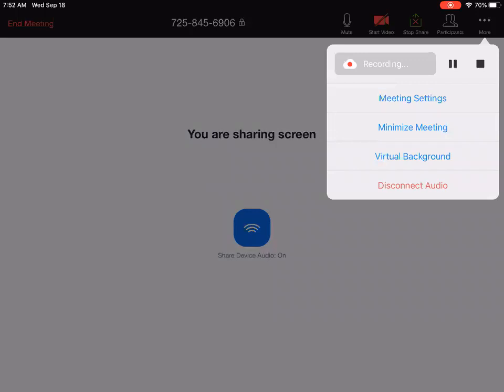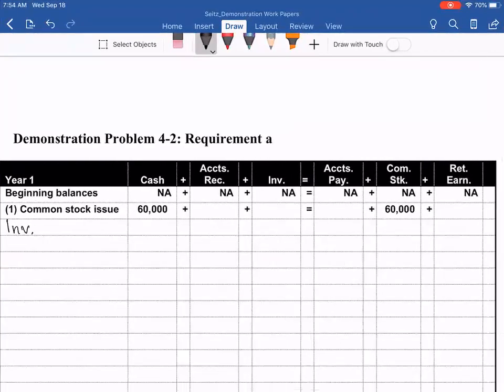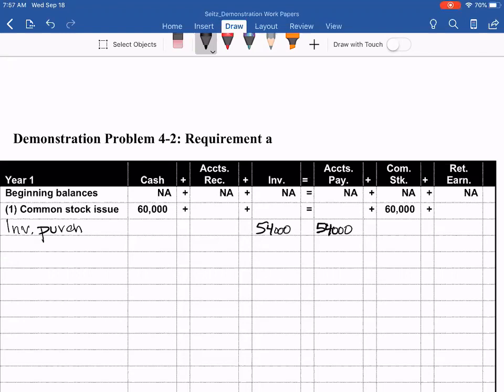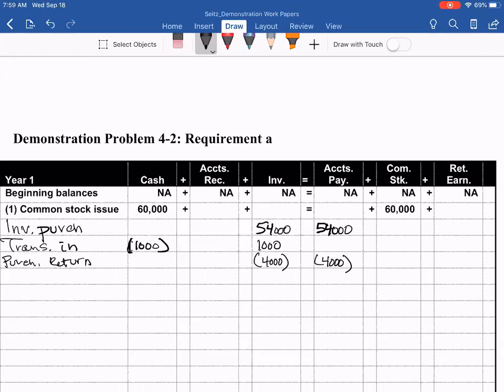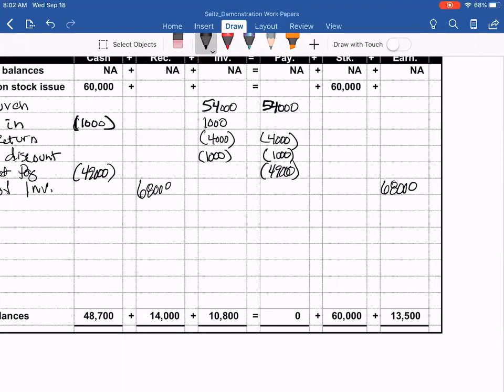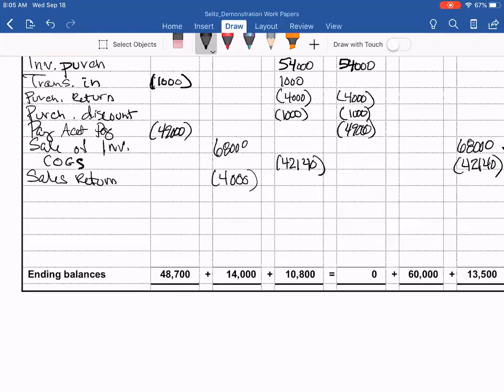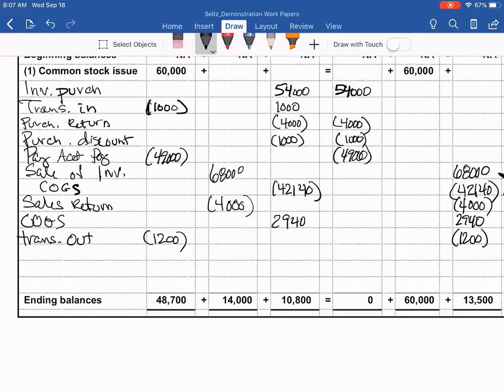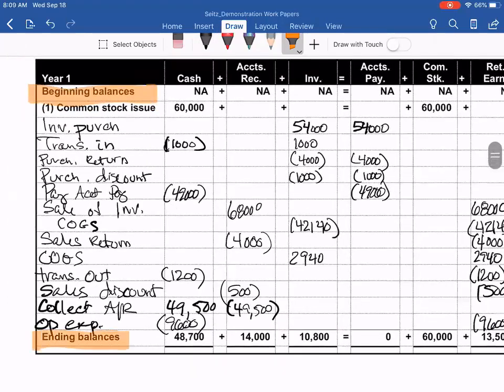Accounting for Perpetual Inventory Transactions